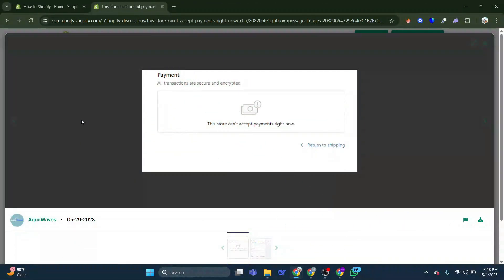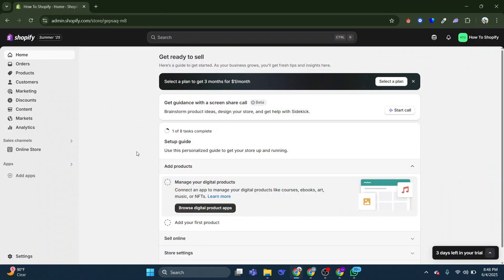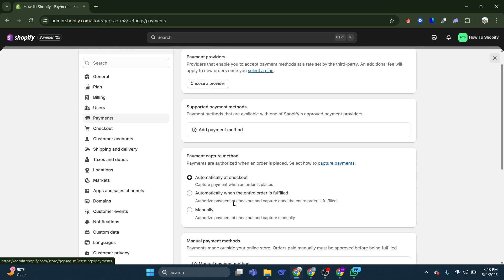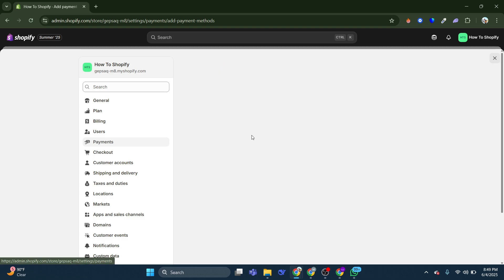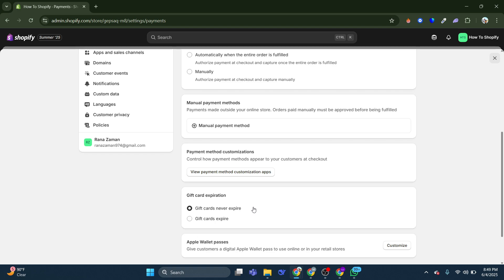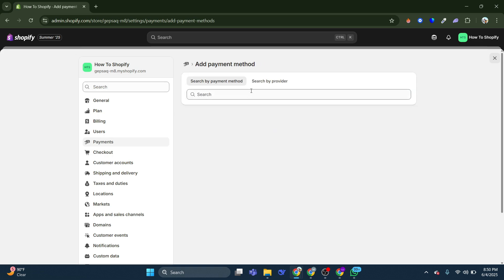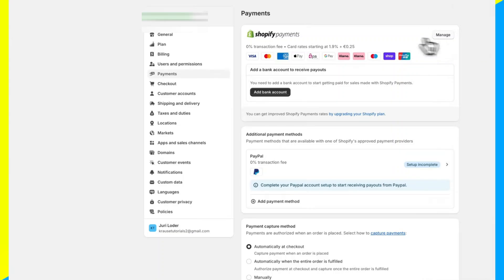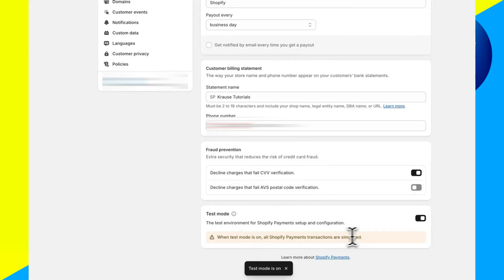Fix Shopify This Store Can Not Accept Payments Right Now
Are you encountering the "This store can't accept payments right now" error on your Shopify store? This comprehensive 2025 tutorial walks you through the common causes and solutions to resolve this issue. Learn how to disable test mode, verify your payment settings, and ensure your store is fully operational to accept customer payments. Ideal for Shopify store owners looking to troubleshoot payment problems and enhance their e-commerce experience.